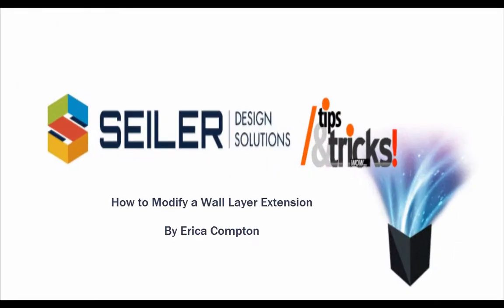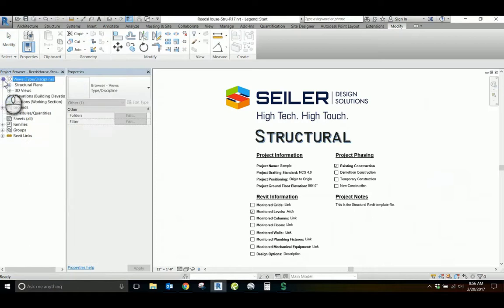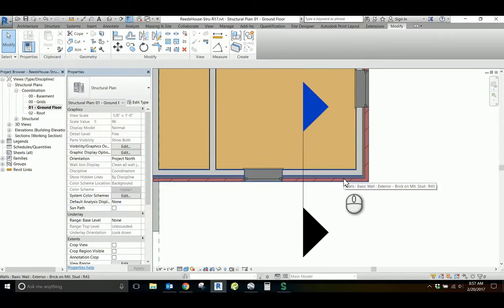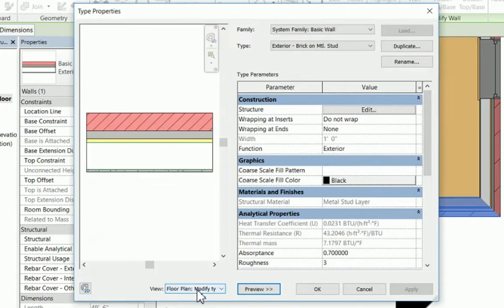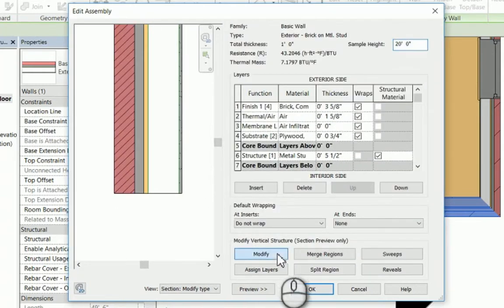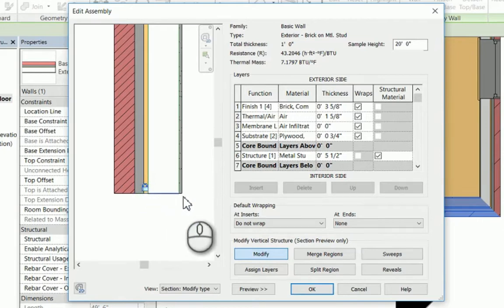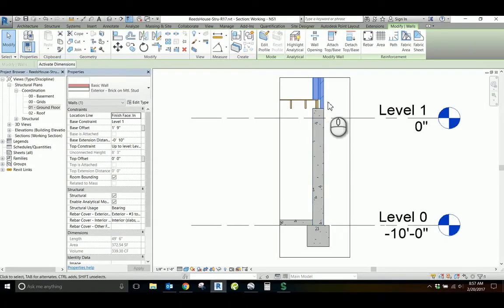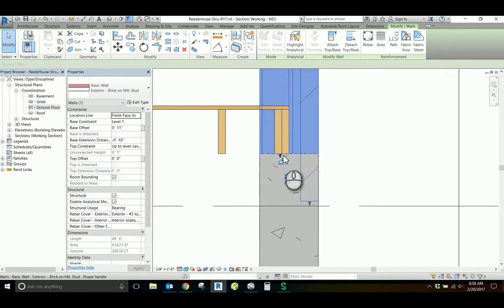Revit Tips & Tricks - How to Modify a Wall Layer Extension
This video provides a quick overview on how to modify a wall layer extension in Revit 2017.